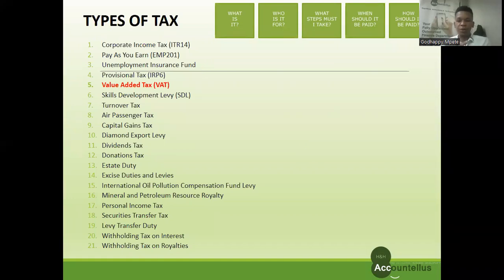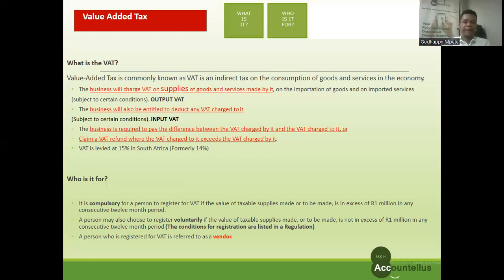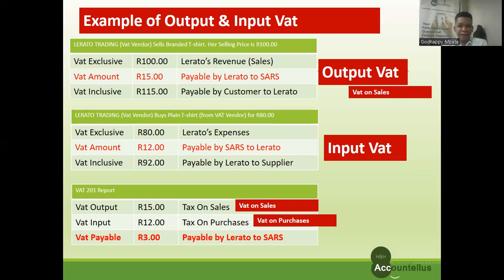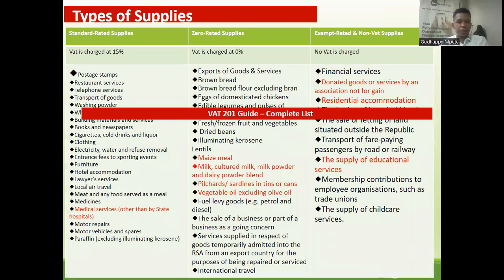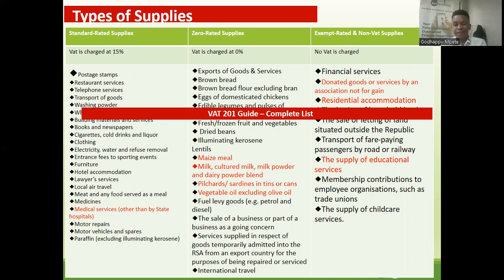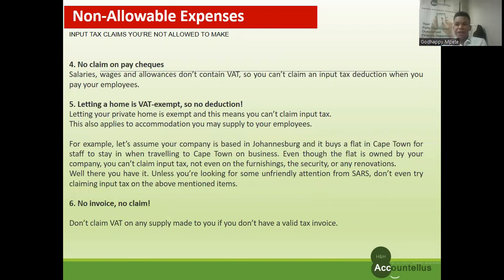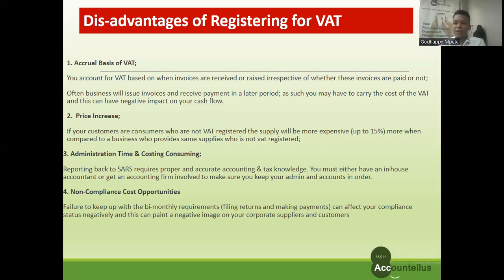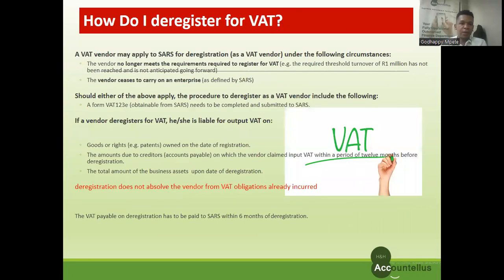H&H Accountellus - Value Added Tax (VAT) Webinar - 12 December 2022 (2 of 2)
H&H Accountellus - Value Added Tax (VAT) Webinar - 12 December 2022 (1 of 2)

The Critical Basics of Valeue Added Tax for Corporates In South Africa